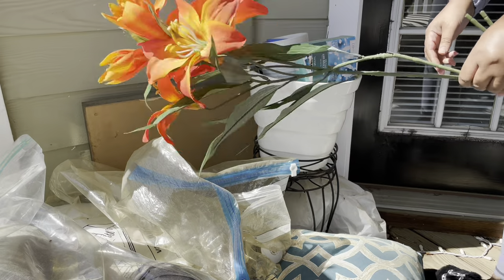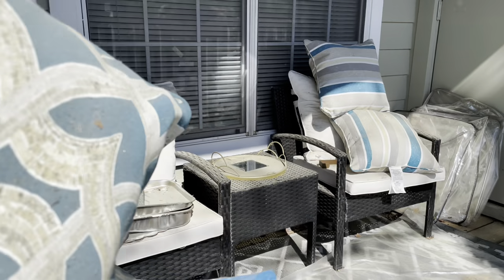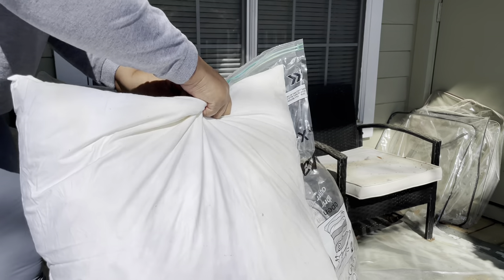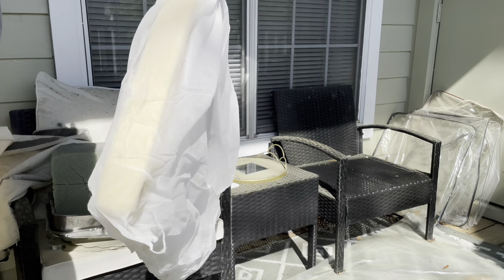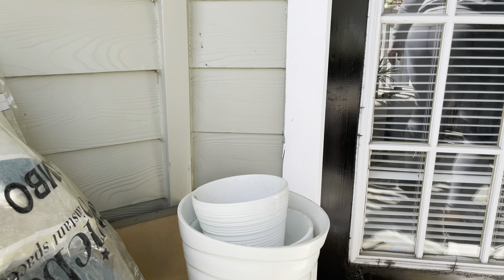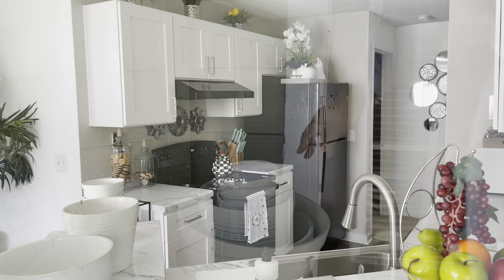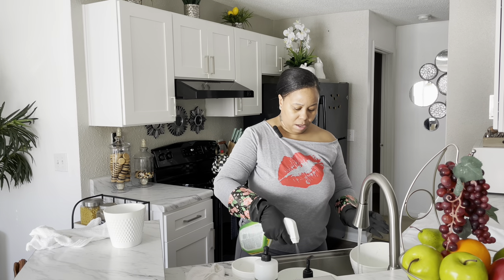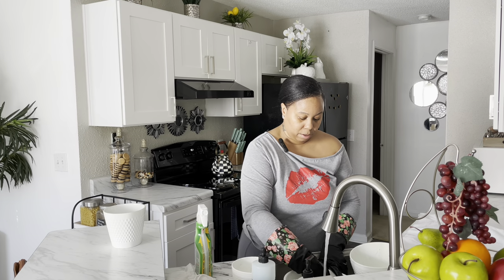VLOG: Getting started on outdoor balcony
Curtain panels (black)
Curtain panels
Bar stool